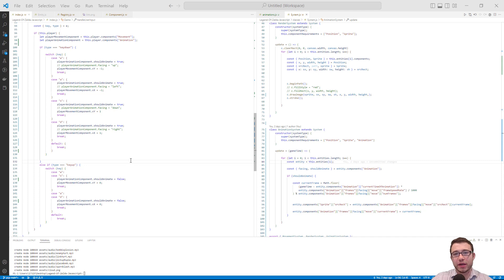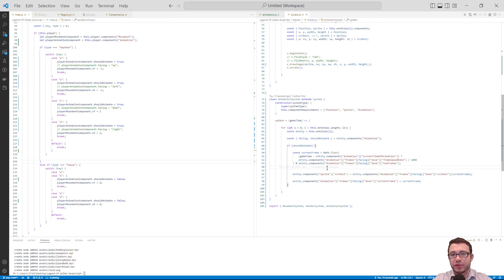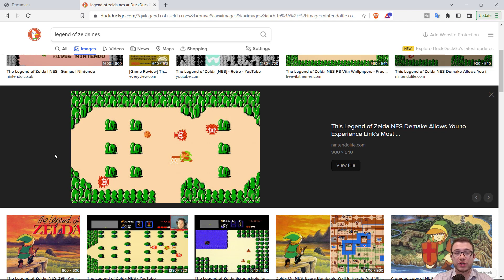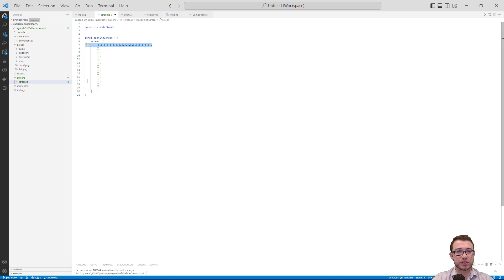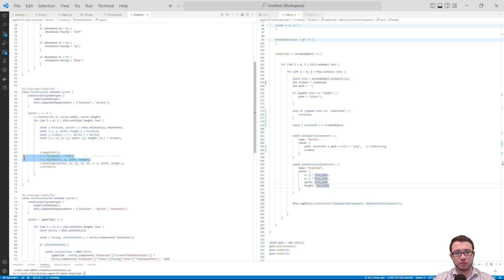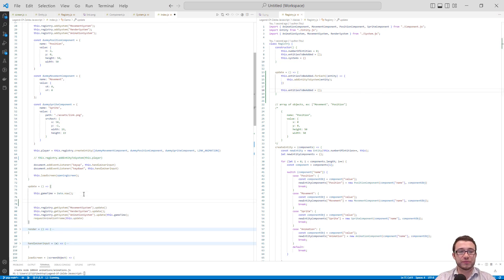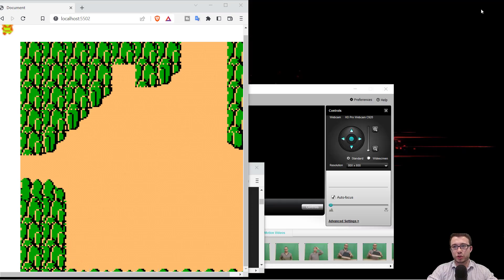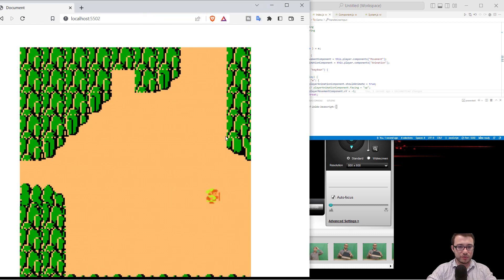How to Code The Legend Of Zelda in Javascript FROM SCRATCH! Part 4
In this video series, you will learn Game Design by coding the 1987 NES classic: The Legend Of Zelda!

In this video, you will:
1. Understand the animation equation better
2. Create the opening screen of the video game that link can navigate in
3. Create a collision component and add this to entities to prevent link from traveling through them.
4. Create a debug system to easily identify each entity's collision box.

The video series is long, so if you get lost you can find the code for each chapter at the following

I mixed and match several different spriter's work - if one of these sprites are your work please message so I can give you credit!